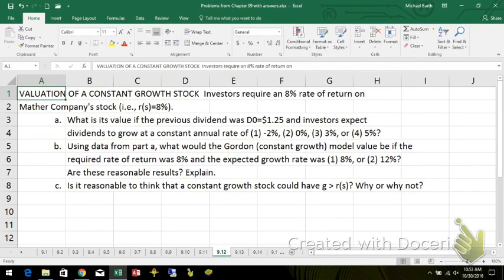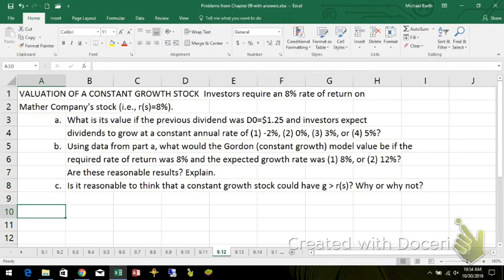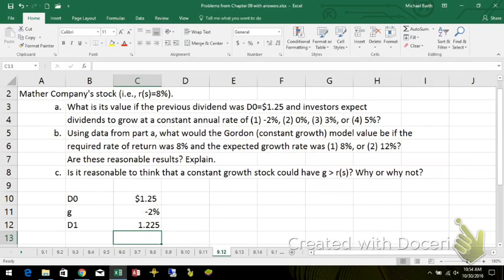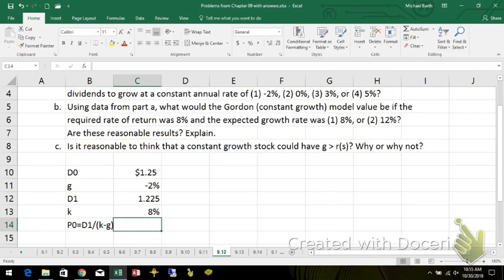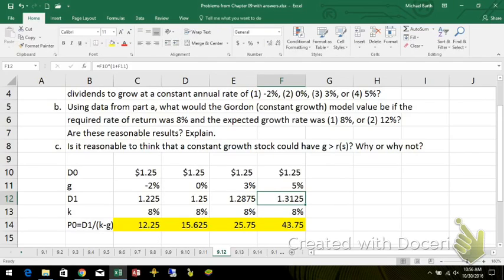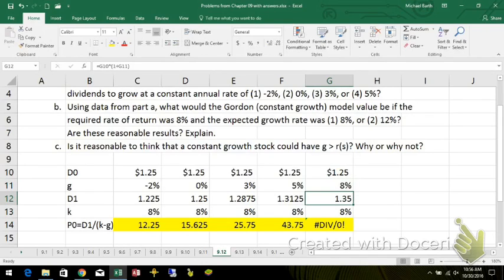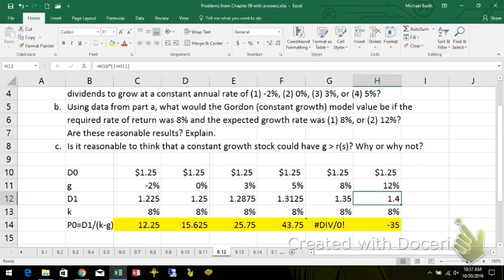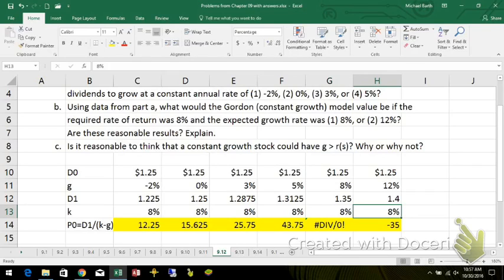Problem 9.12 BH